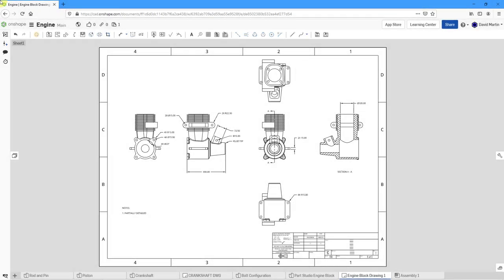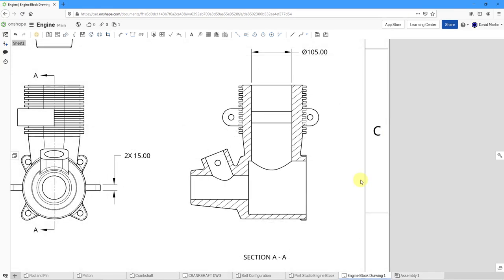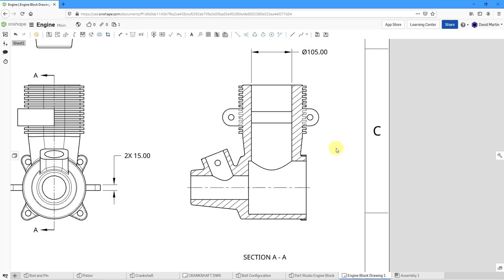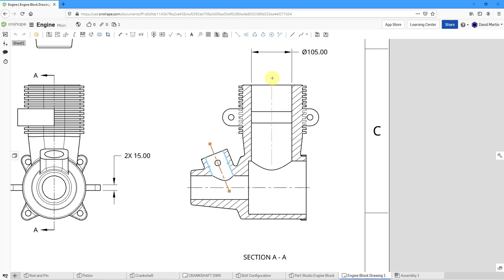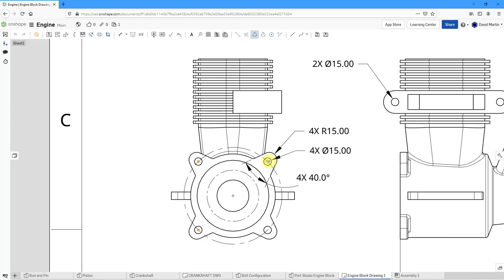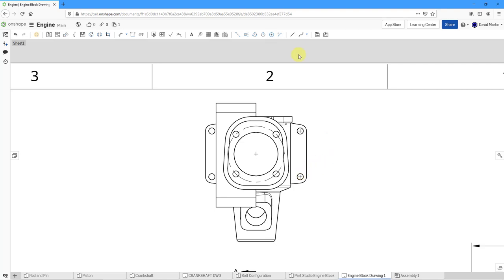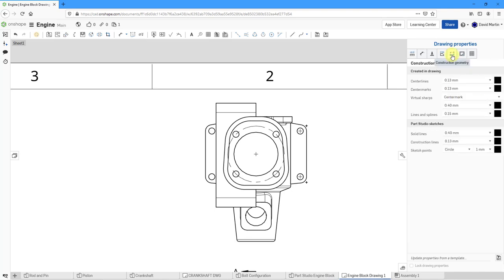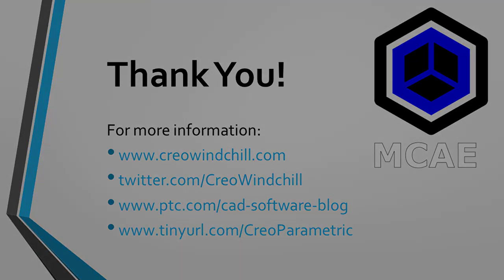Onshape - Drawings - Geometric Annotations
This Onshape tutorial shows how to create supplemental geometric annotations in a 2D drawing including:

2 point centerlines
edge-to-edge centerlines
3 point circle centerlines
2 point circle centerlines
centermarks
virtual sharps

Thanks,
Dave